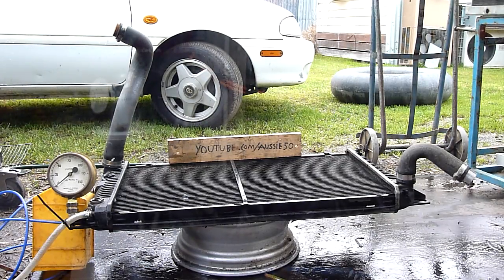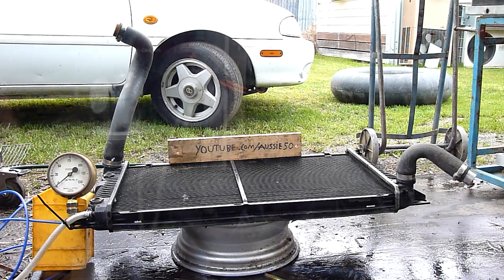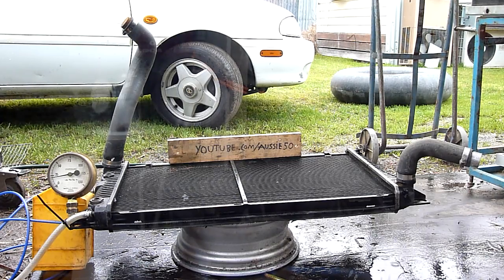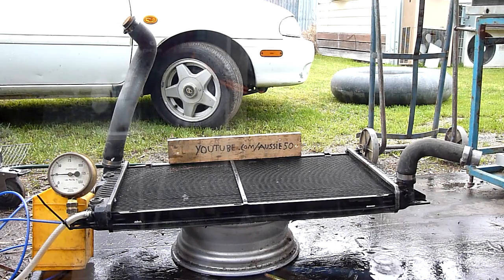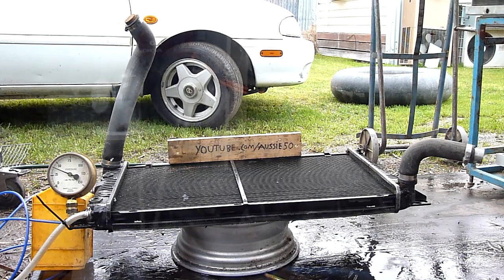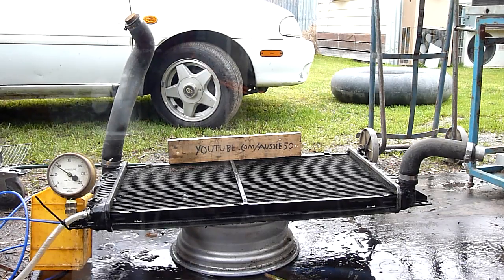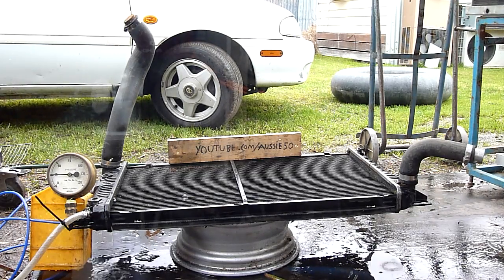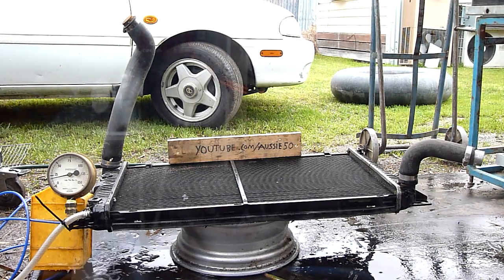Old Car Radiator Over Pressure Test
Not very dramatic, tank crimps failed and the seals went.

Rad was Copper-Brass core with Plastic tanks